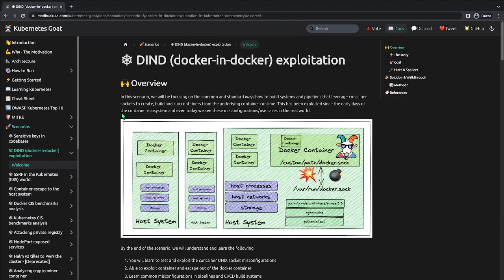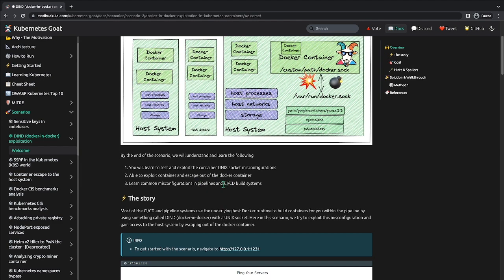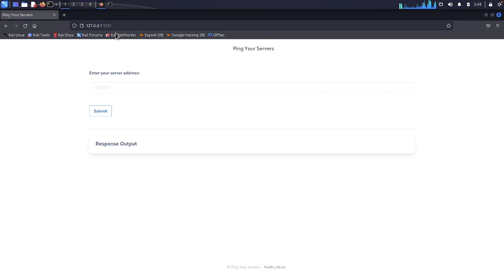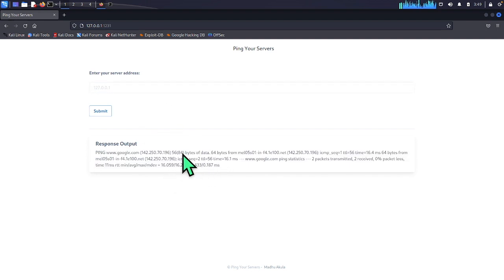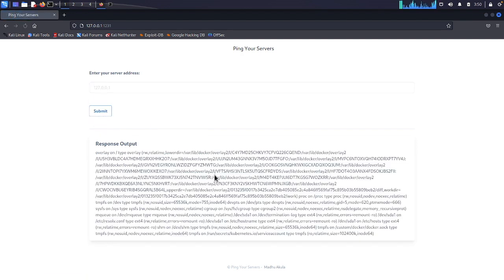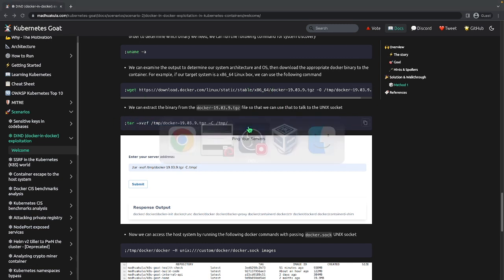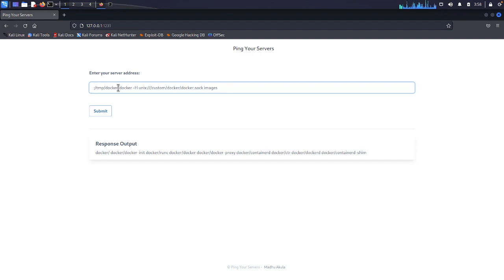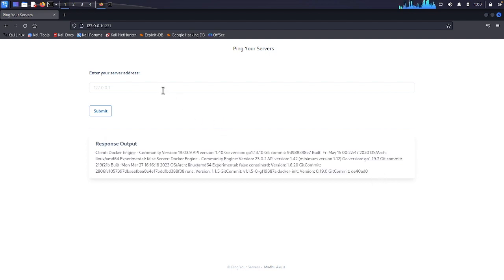Kubernetes Goat - DIND (docker-in-docker) exploitation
Today we will be looking at Kubernetes Goat and what it is purpose, also we will be taking a look at the second Scenario and solving it.